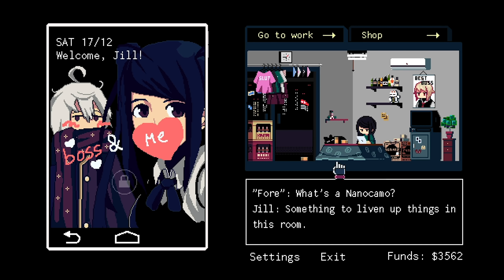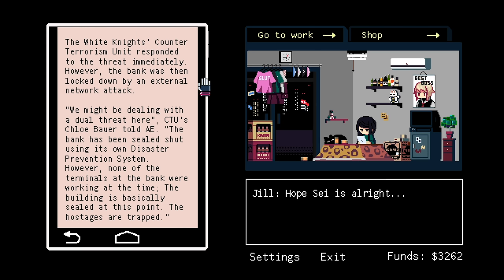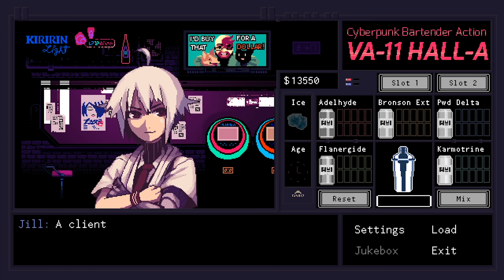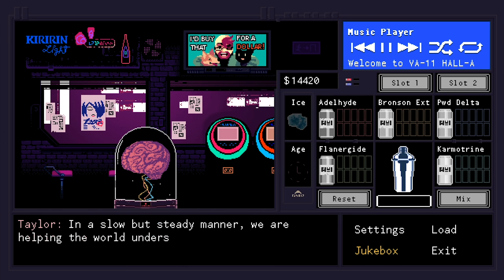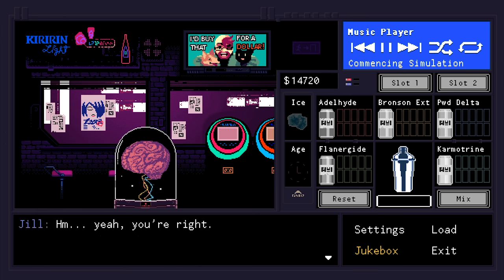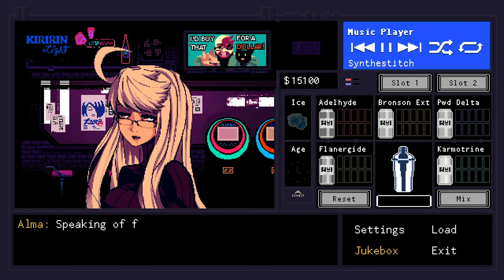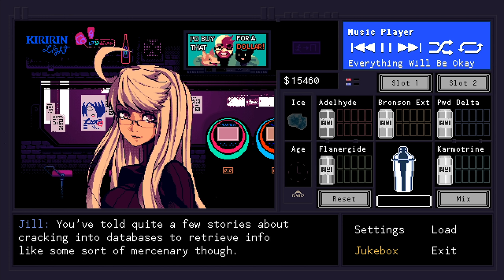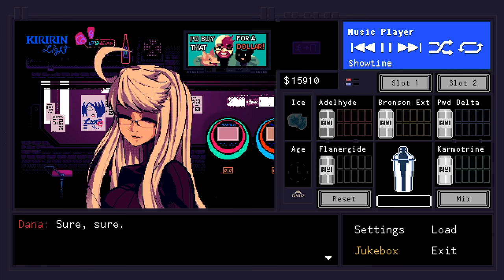Brain in a Jar - Let's Play VA-11 Hall-A: Cyberpunk Bartender Action Part 8 [Day 5 PC Gameplay]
Let's mix drinks and change lives in VA-11 Hall-A (Valhalla). In part 8 of this gameplay/playthrough, Jill meets Taylor and a returning Alma.
► More VA-11 Hall-A | If you enjoyed the video, consider leaving a like and/or comment as support!

Hi, I'm Welonz! I love games with great stories, and on this channel, I primarily play titles with engaging and immersive narrative-driven experiences: anything from medieval fantasy to futuristic sci-fi, from hidden indie gems to high-profile AAA hits.

► VA-11 Hall-A

Developer: Sukeban Games
Publisher: Ysbryd Games

► VA-11 Hall-A Story Synopsis

VA-11 HALL-A: Cyberpunk Bartender Action is a booze em' up about waifus, technology, and post-dystopia life.

In this world, corporations reign supreme, all human life is infected with nanomachines designed to oppress them, and the terrifying White Knights ensure that everyone obeys the laws.

But, this is not about those people.

You are a bartender at VA-11 HALL-A, affectionately nicknamed "Valhalla." Although it is just a small bar downtown, it attracts the most fascinating people this side of dystopia. Keep your clients lubricated and you will be made privy to the most interesting stories.